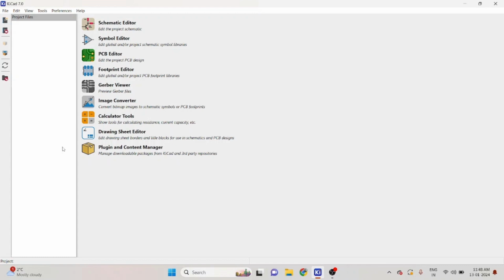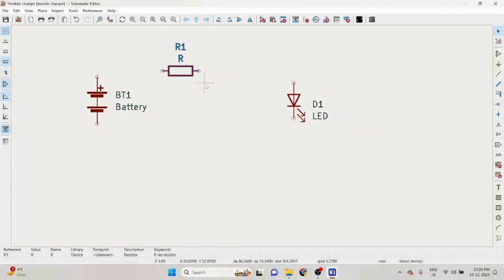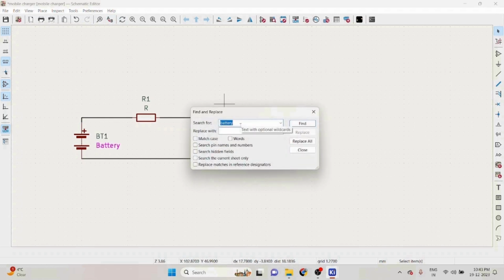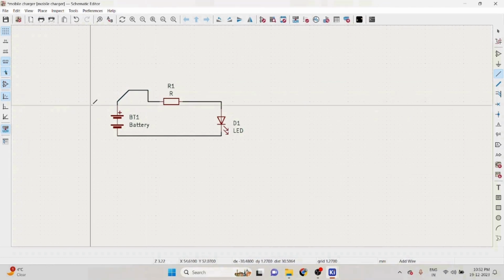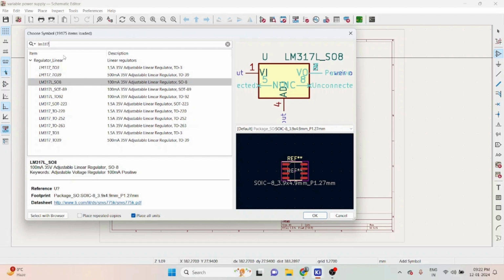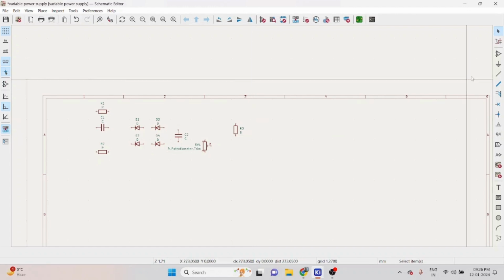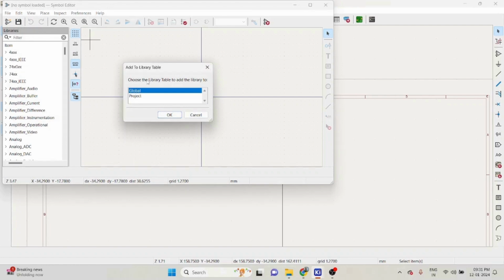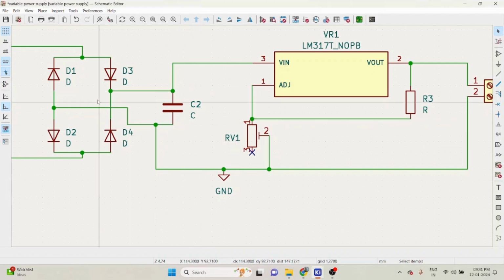Lecture 2-- Importing symbols into Kicad from GrabCAD| Schematic editor tools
This lecture explains various tools in kicad schematic editor. Apart from that, importing symbols of components, that are not available in kicad, from online sources is shown.